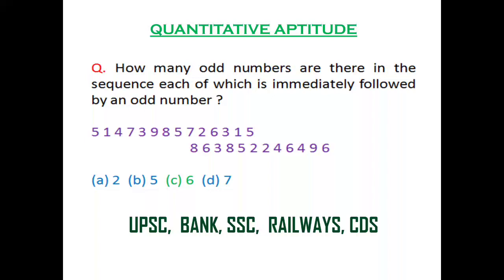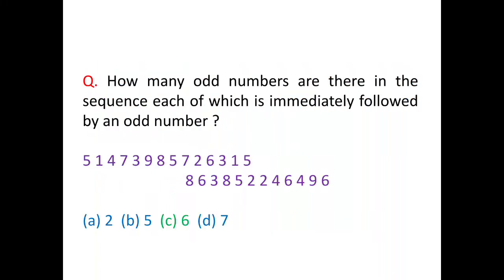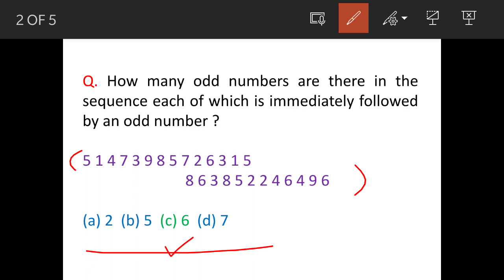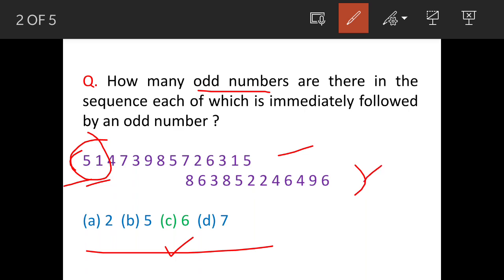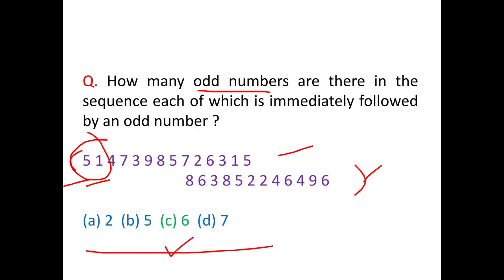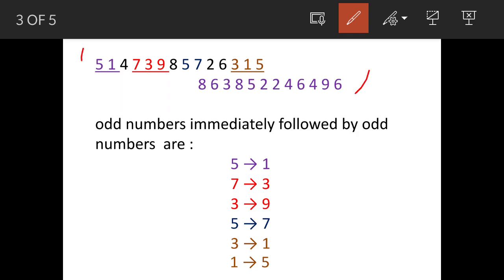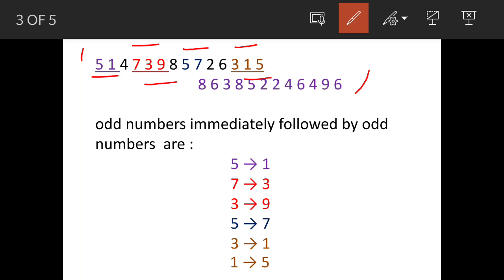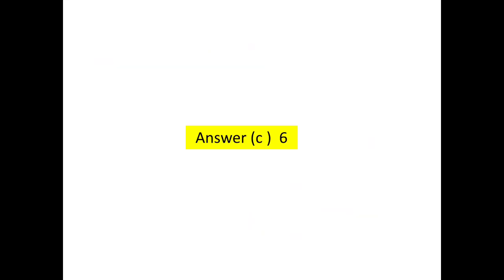How many odd numbers are there in the sequence each of which is immediately followed by an odd ..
Q. How many odd numbers are there in the sequence each of which is immediately followed by an odd number ?

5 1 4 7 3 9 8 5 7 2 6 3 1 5

                           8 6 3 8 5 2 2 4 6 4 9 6